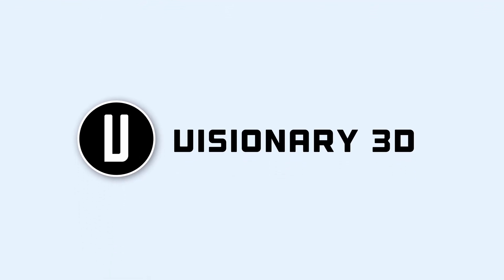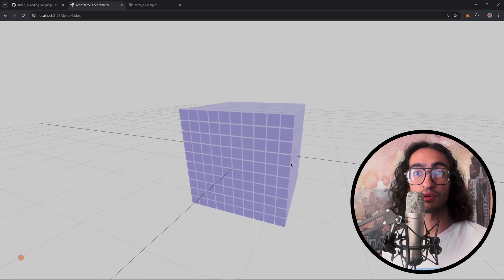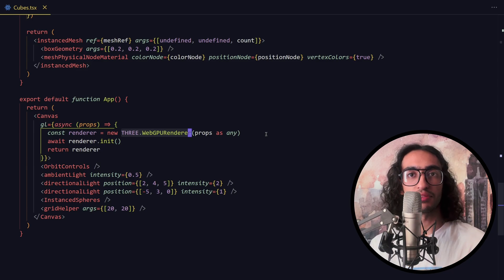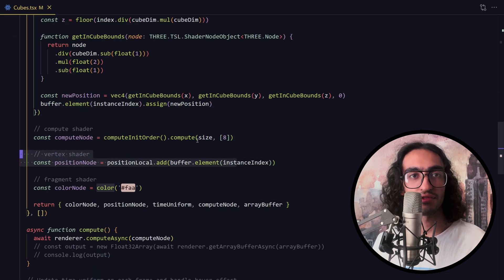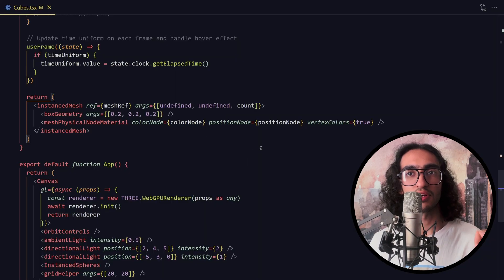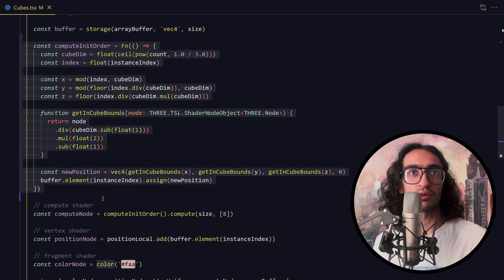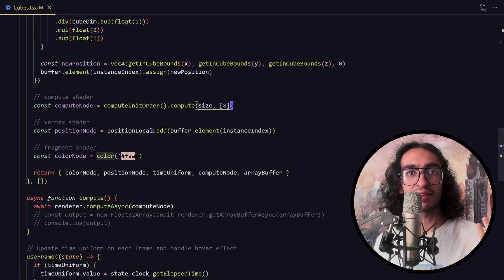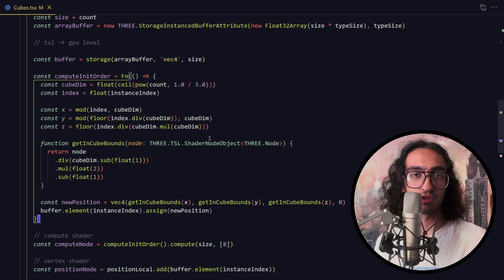TSL :: An Overview Of Three.js Shading Language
In this video we'll talk about TSL ( Three.js Shading Language ) and I'll show you 2 ways of writing TSL effectively.

Visionary 3D:

arya3d